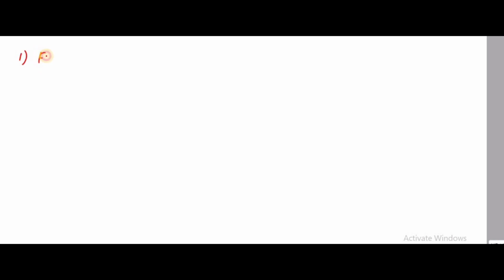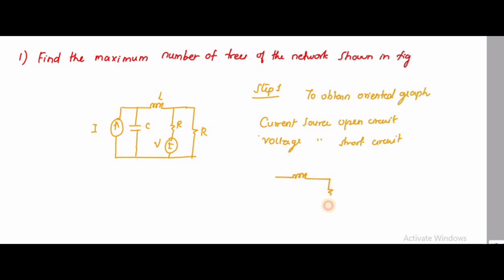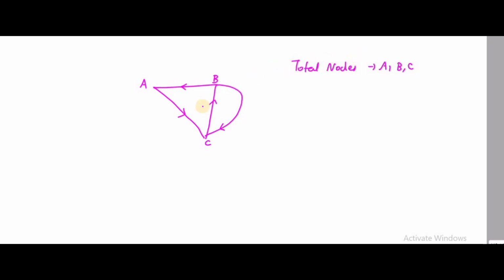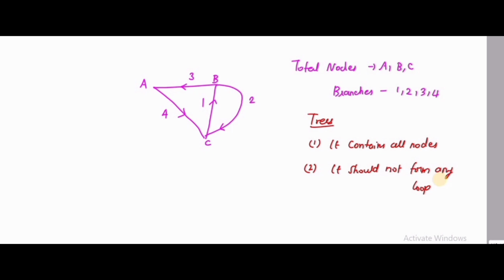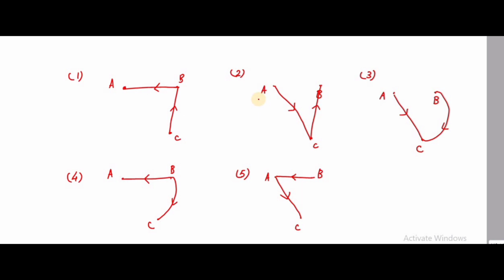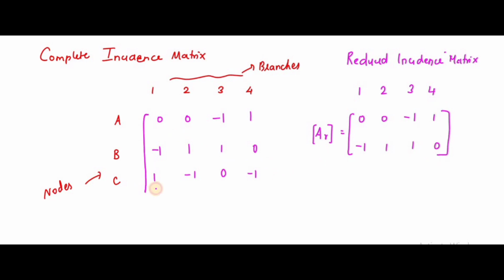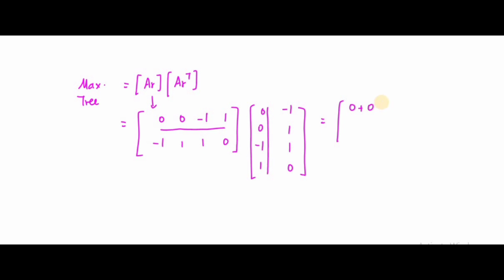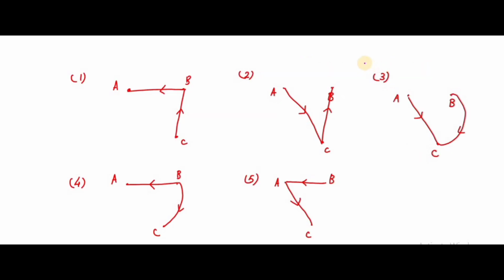Steps to find the maximum number of trees for a given network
Tree Definition: A tree in network analysis is defined as a set of branches that include all nodes of the network without forming any closed paths.
Twigs: The branches of a tree are known as twigs, and they connect all nodes without loops.
Cotree Definition: A cotree is formed from the branches not included in the tree and is called links or chords.
Tree and Cotree Relationship: The sum of the branches in a tree and its cotree equals the total number of branches in the network.
Kirchhoff’s Laws: The number of independent Kirchhoff Voltage Law equations equals the number of links in the cotree, and the number of Kirchhoff Current Law equations equals the number of twigs in the tree.